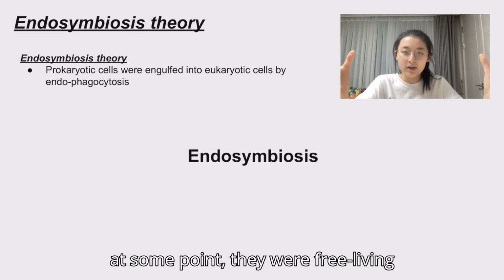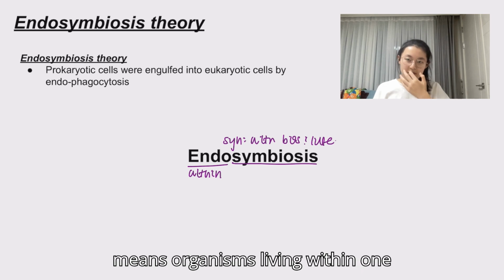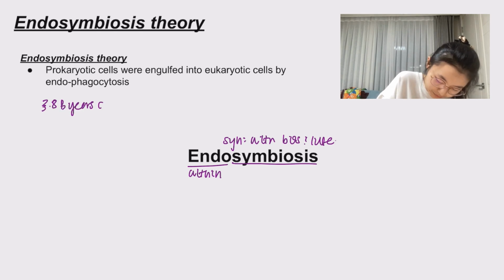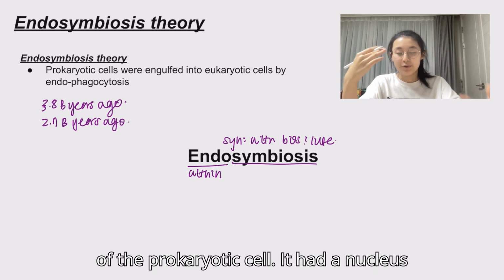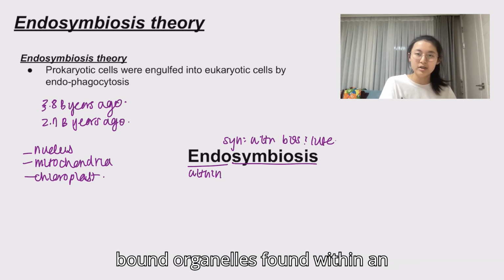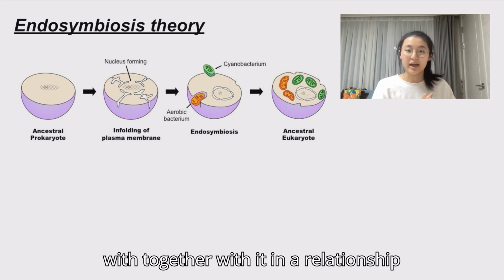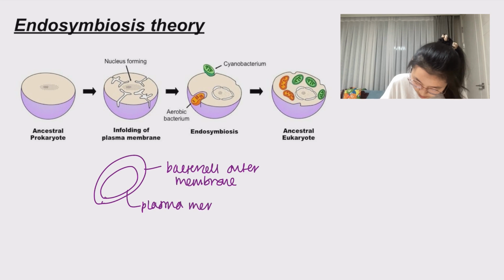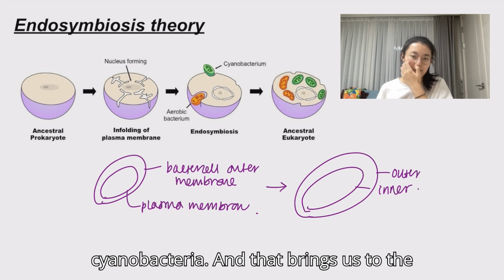Endosymbiosis theory in 5 minutes